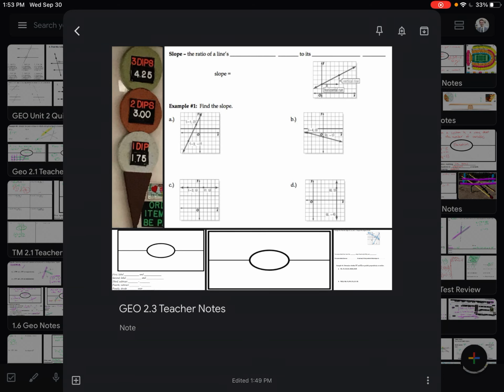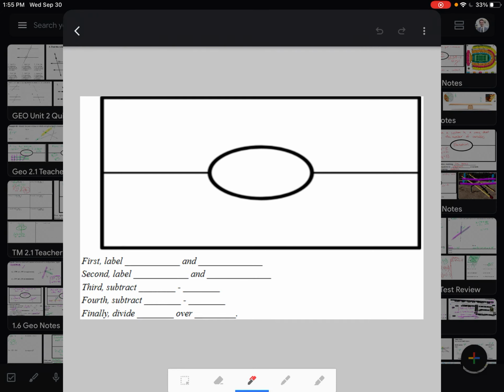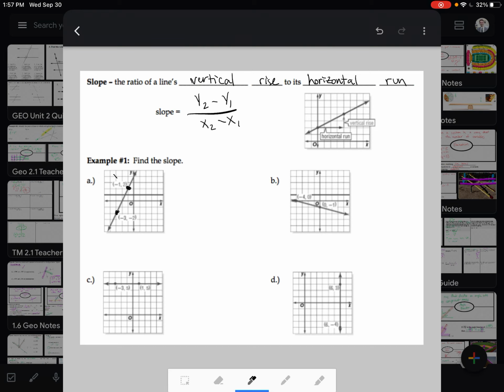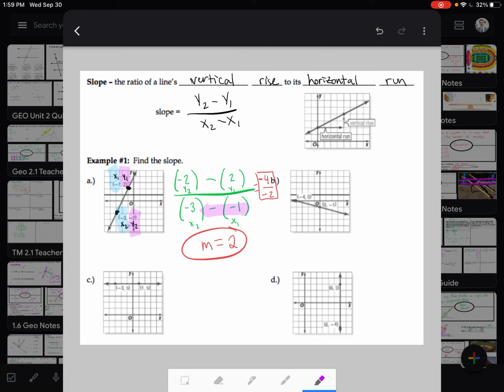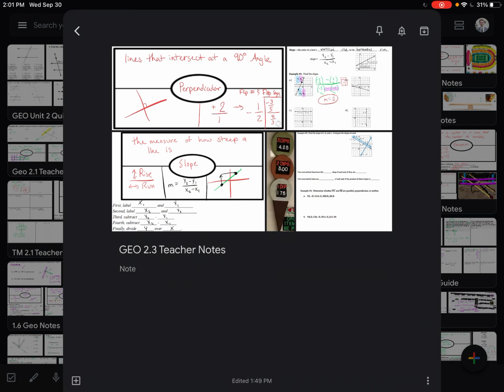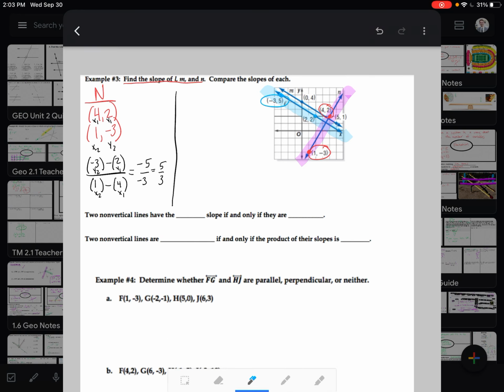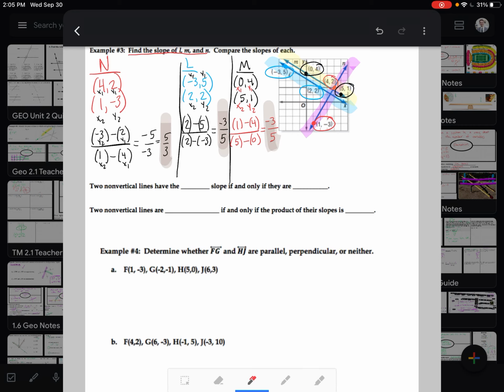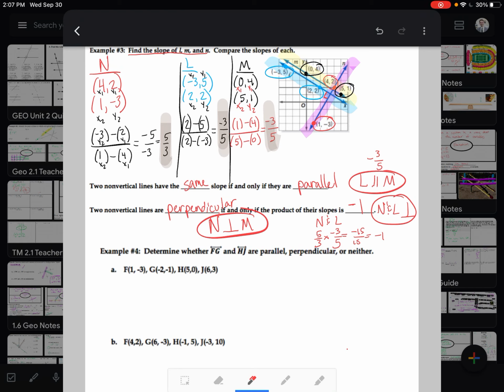2.3 Geo Video